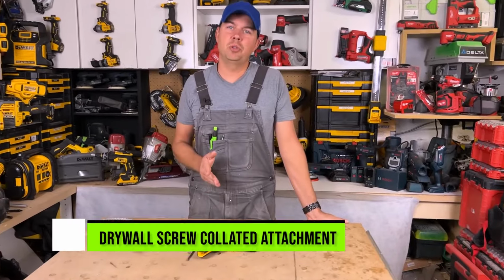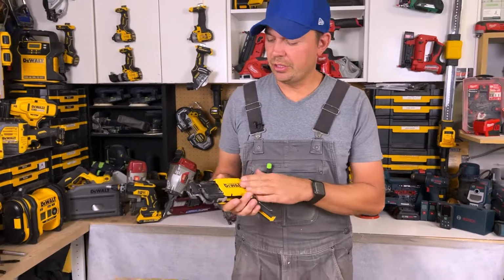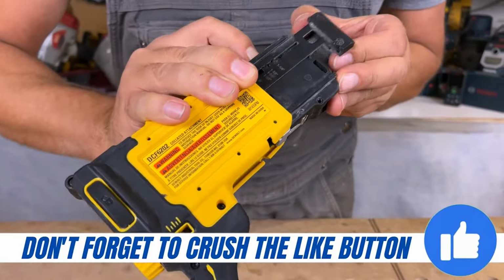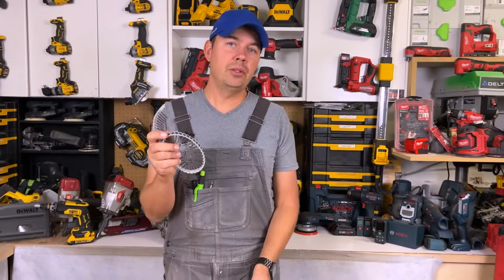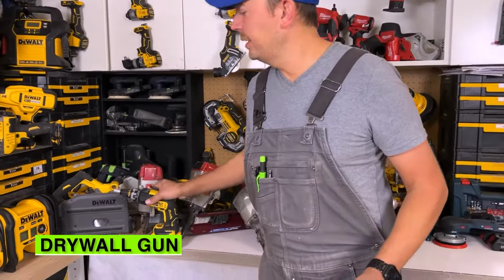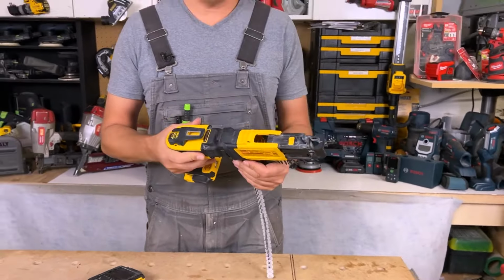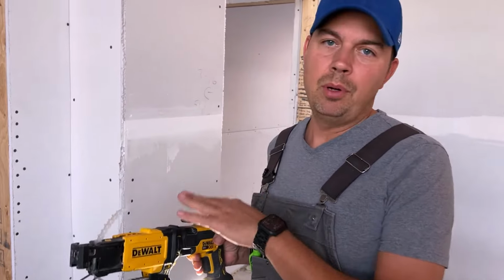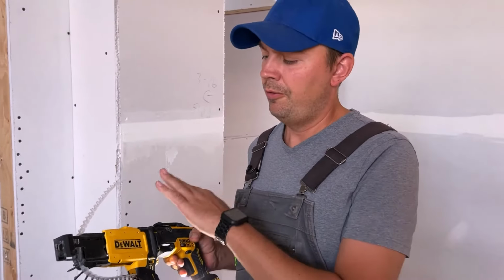Super fast!! DEWALT Drywall Screw Gun Collated Attachment DCF6202 REVIEW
Brad reviews the DEWALT Drywall Screw Gun Collated Attachment DCF6202

HAVE AN URGENT HOME RENO QUESTION?

Brad is a professional builder who specializes in renovations and new construction for high-end custom residential homes and boutique commercial spaces. Tiffany is all about interior design, decor and landscaping.